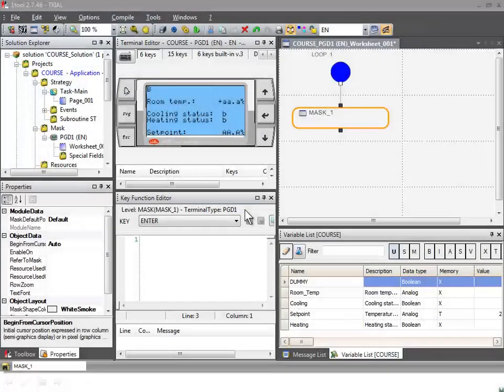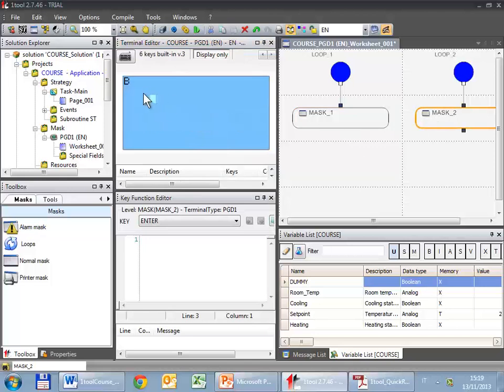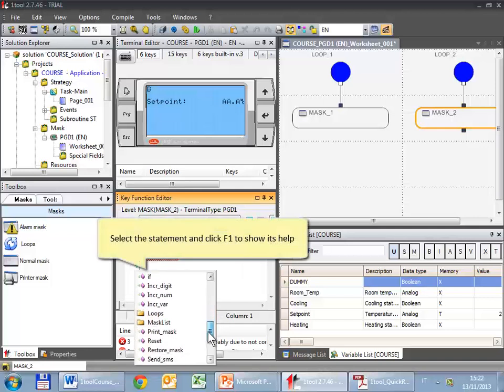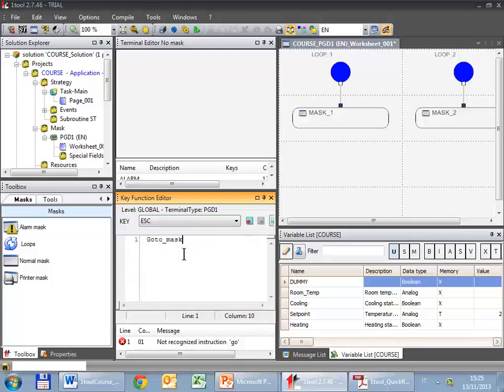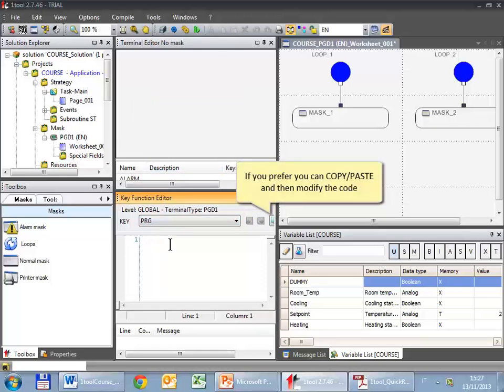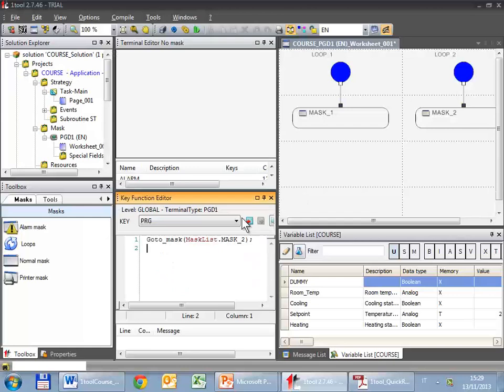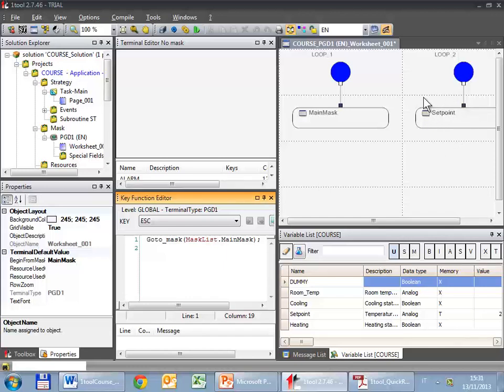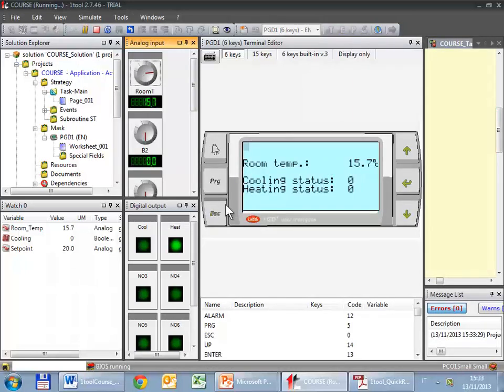Exercise 06 NewMask KeyFunctionEditor - Carel 1Tool Tutorial